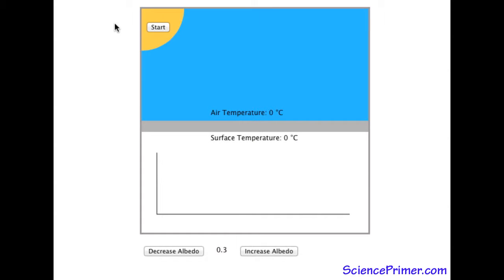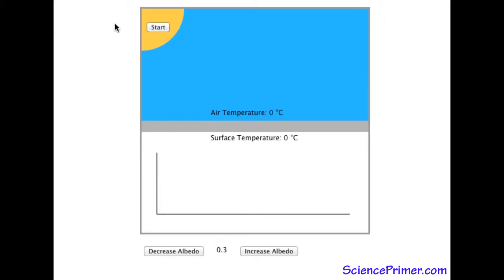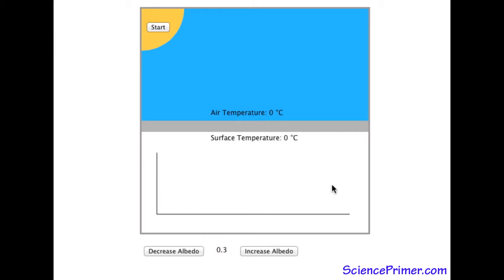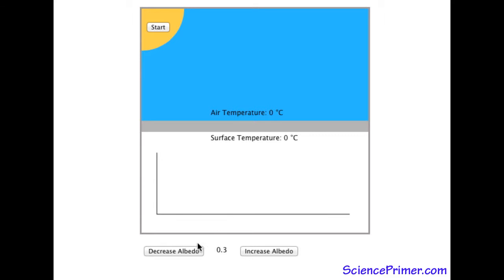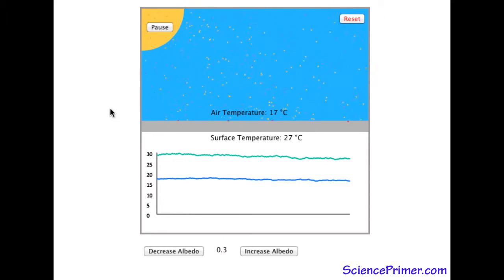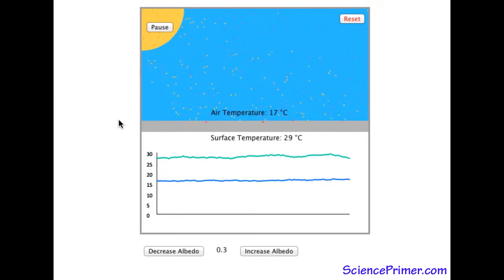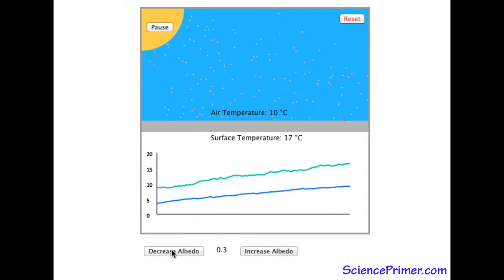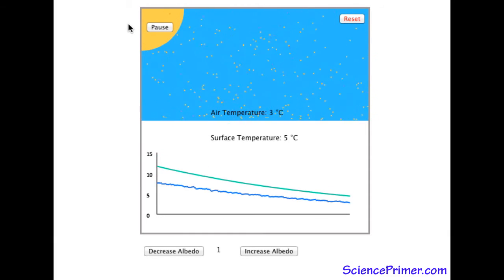Albedo Interactive Illustration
Demonstration of the albedo interactive illustration from scienceprimer.com. View the illustration